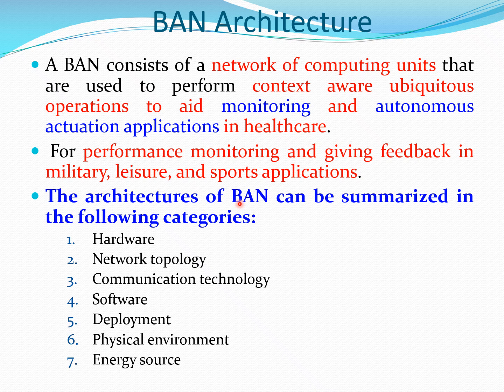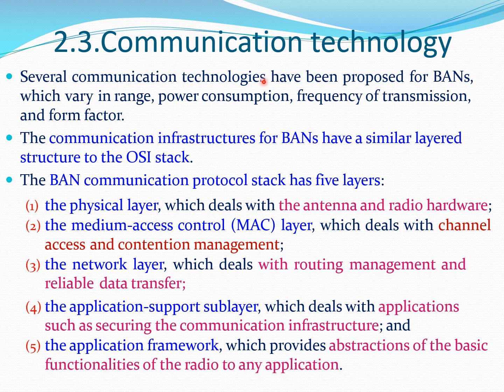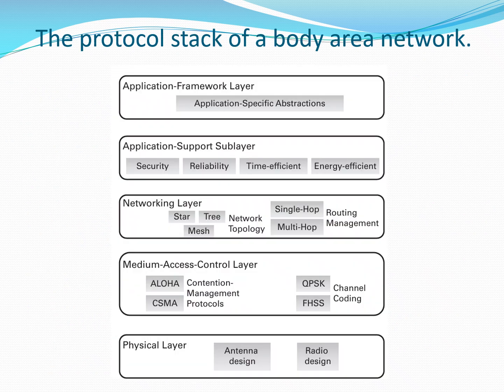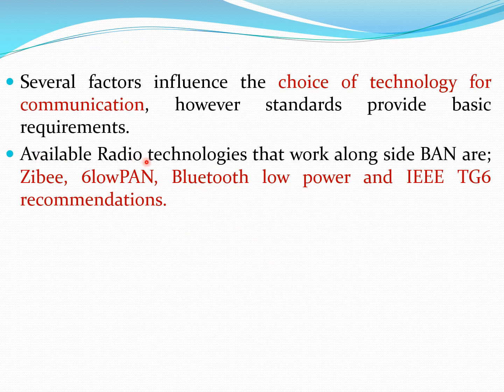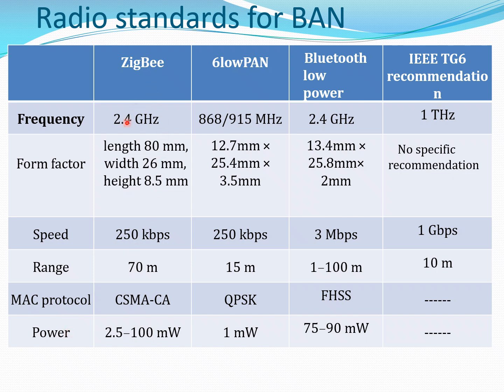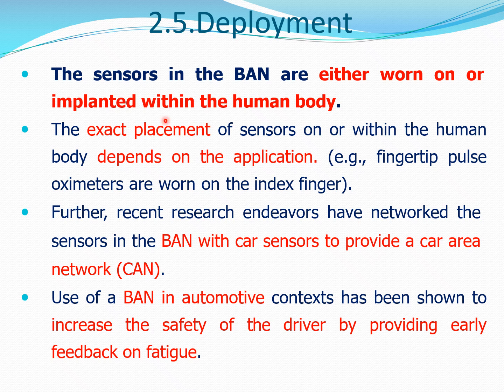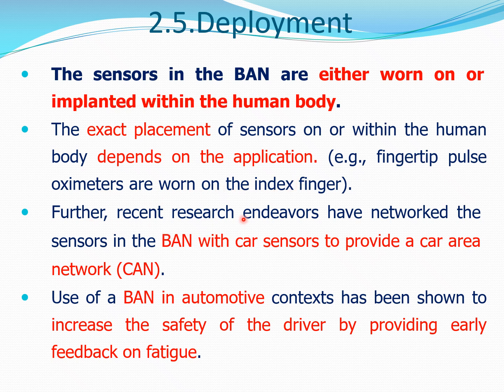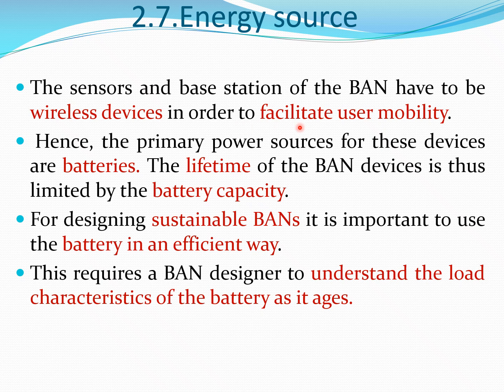BODY AREA NETWORK Architecture Part 2